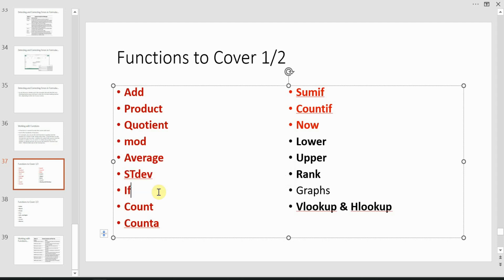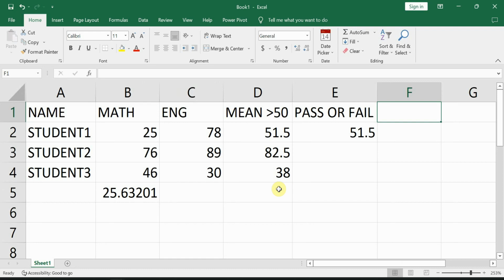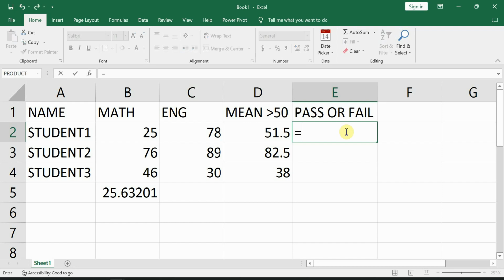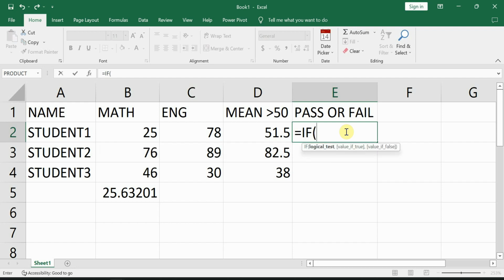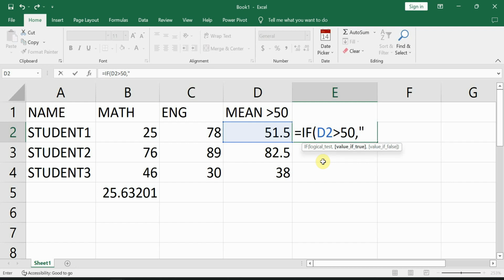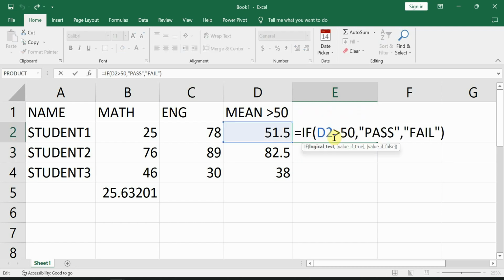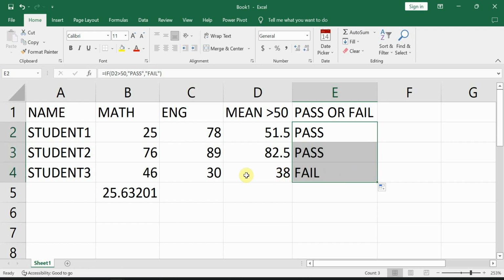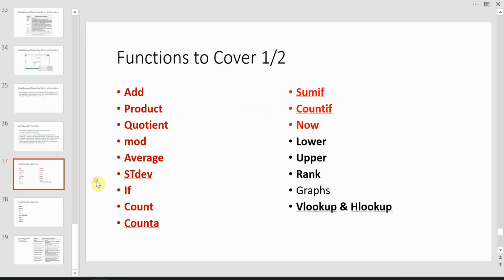9 7 IF